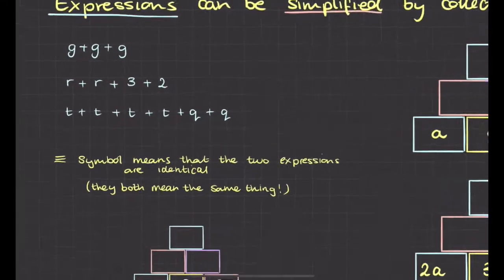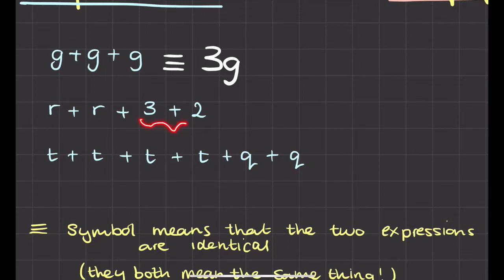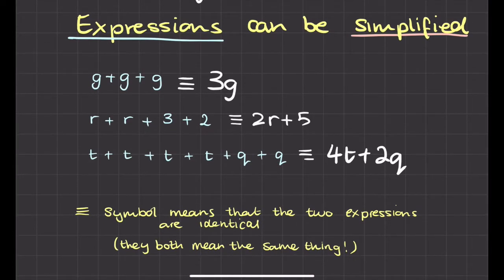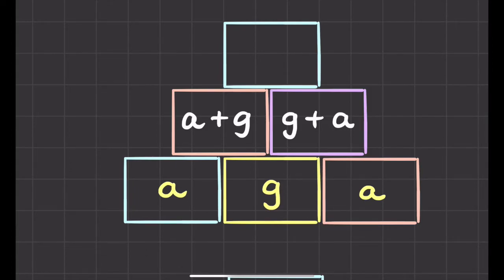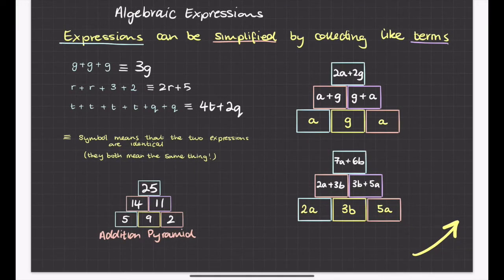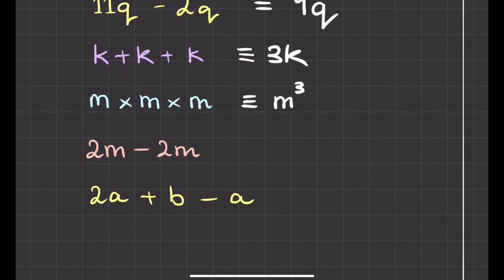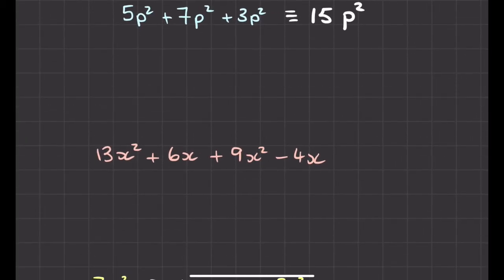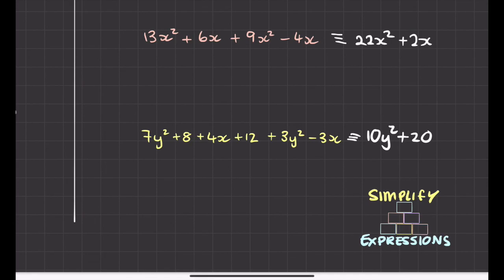Simplifying Expressions | Introduction to Algebra | Episode 7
So you've got to simplify an algebraic expression, this video will give you some examples and help you get started